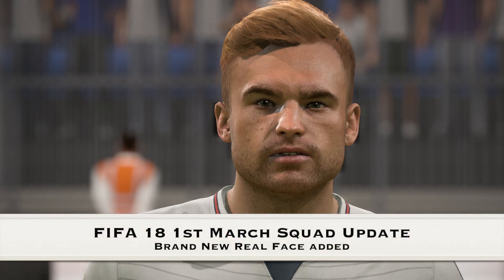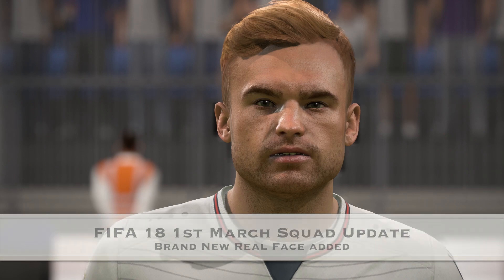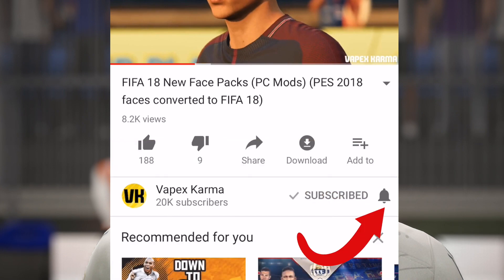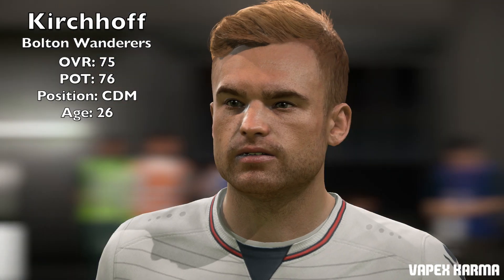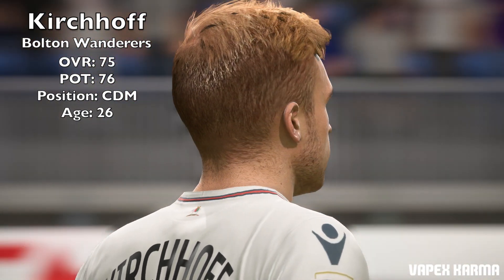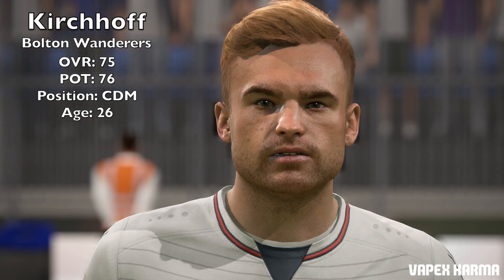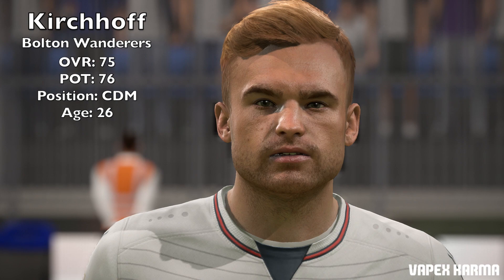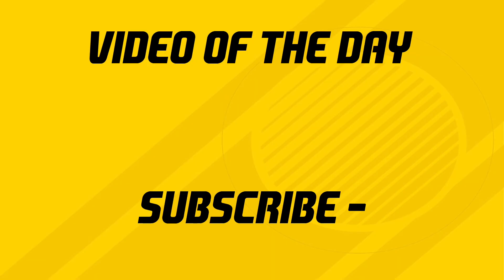Real Face Added to FIFA 18 - FIFA 18 Update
Here is a video showcasing a real face that has been put into FIFA 18 in the March 1st squad update.

🔴 PES 2018 Master League transfer guide that tells you Real Faces, Young Players to buy, overall, age and more

✅ Join the Vapex Club for exclusive newsletters and 2 Private videos (FIFA 18 player face suggestions and PES 2017 Mods)

Thanks to my Patrons for the support:
- Sam Mountford